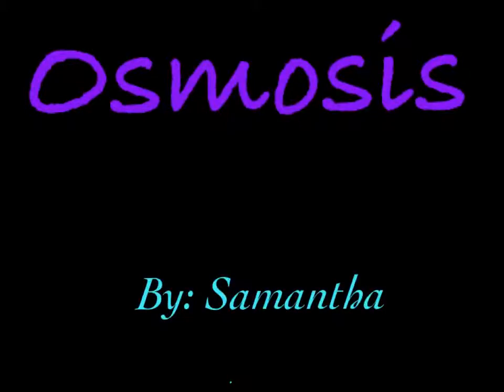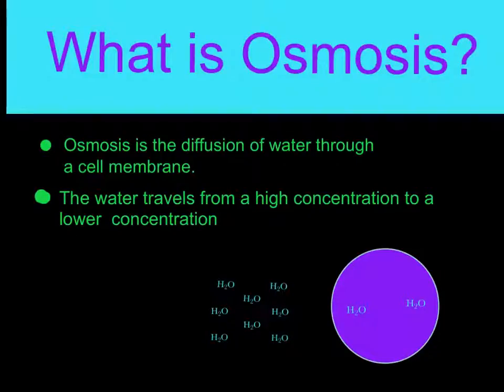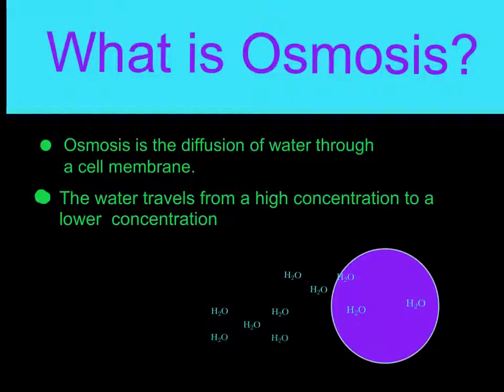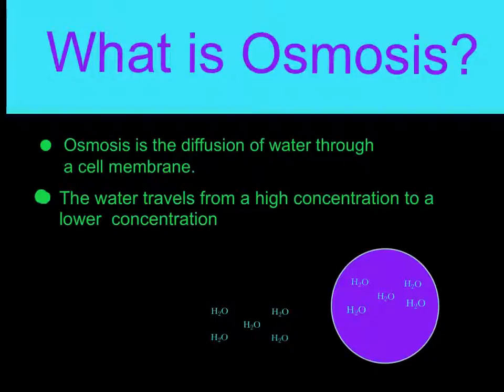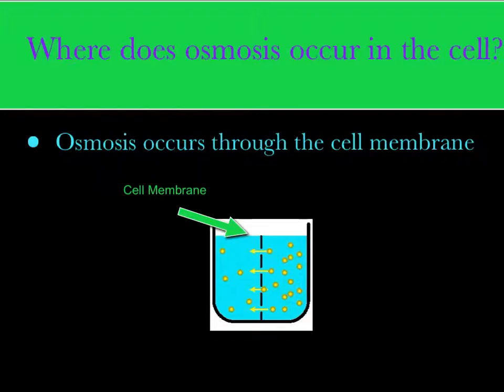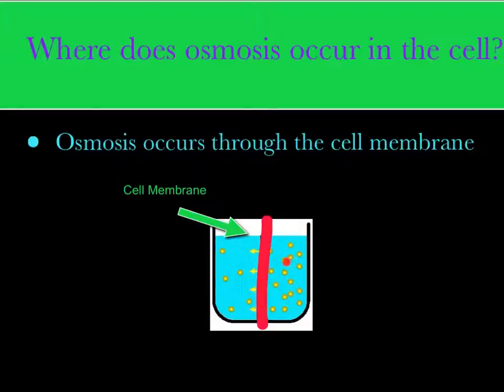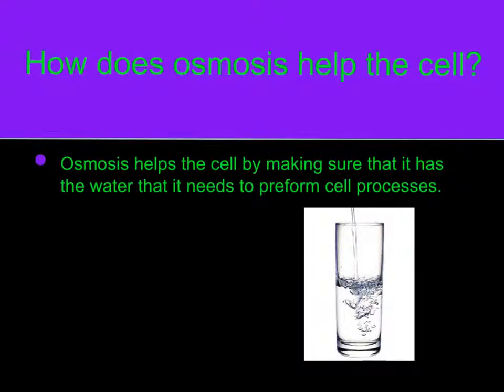Osmosis By Samantha